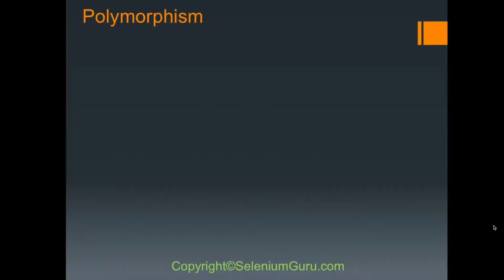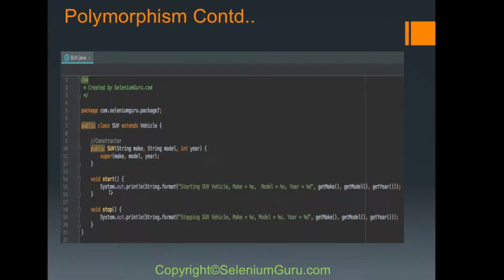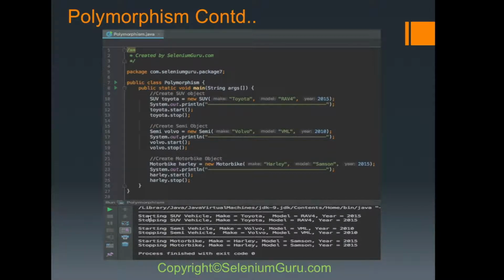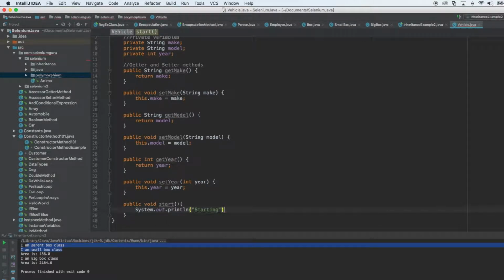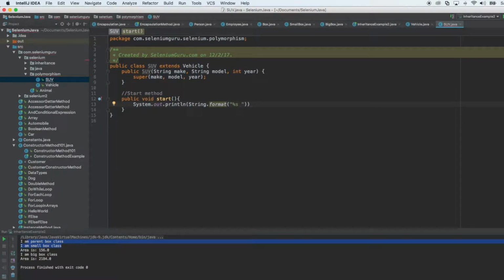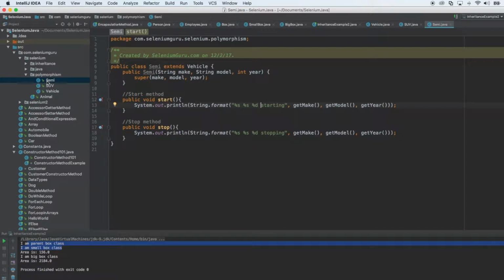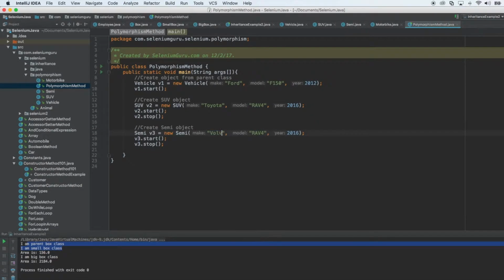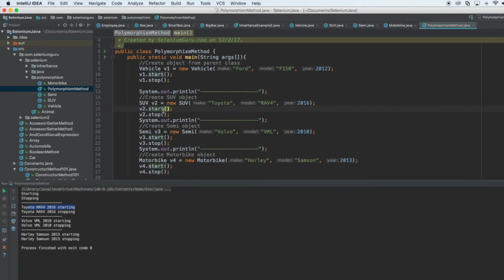Polymorphism in Java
This video explains about polyphism concept in Java.